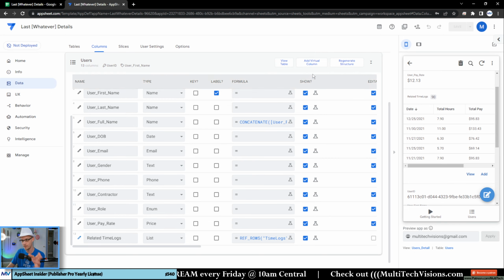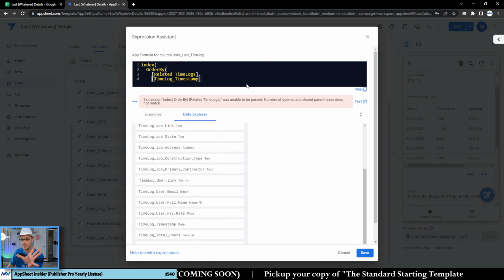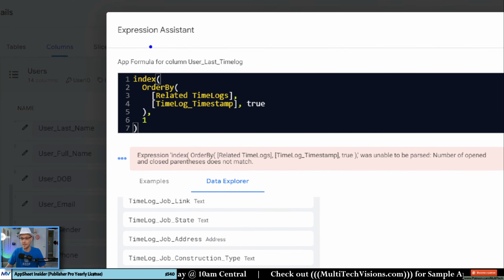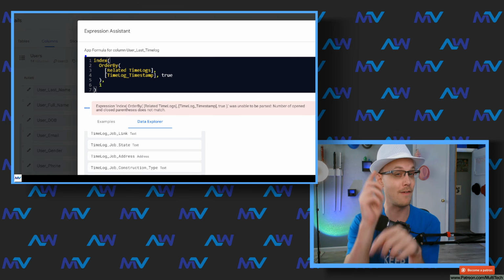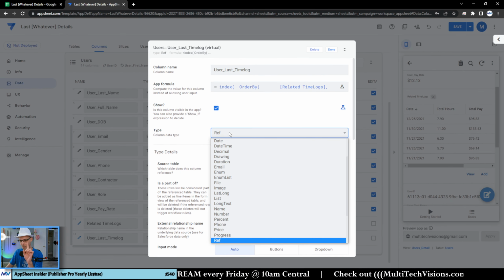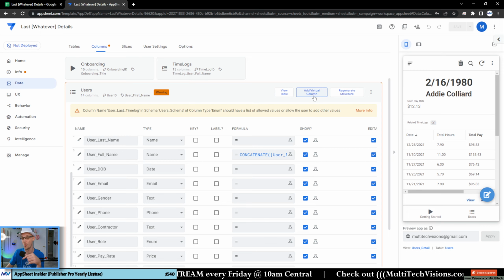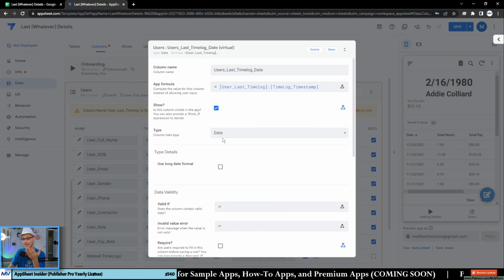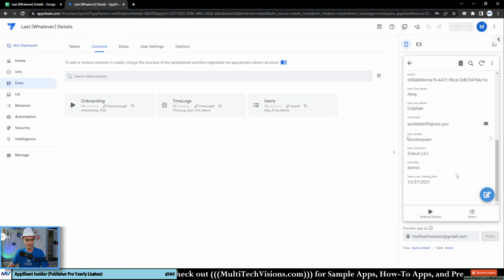How to get details out of the last Whatever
A core technique to know when working with AppSheet, is how to get details from the "last" [Related Whatever] record.
  - Maybe you want to know the "last date" something happened
  - Or maybe "who was the last person to clock in on site"

There's a ton of scenarios where you need/want to know the last whatever for something - and then from that, you want to know further derivative information:
   - What was the DATE of the last timelog
   - What is the STATUS of the last service record

THE KEY

You need to extract out of the [Related Whatevers] the last item;
  - From this you can then get any derivative details you need

0:00  Intro
0:54  Scenario Breakdown
1:41  How to get the "last" [Related Whatever]
2:39  Building: [User_Last_Timelog]
3:48  Why put the TRUE element in your OrderBy?
5:23  Why make the [Last_Whatever] column a soft-reference?
6:40  How to get specific details from the last record?
8:18  Checking that things work
8:54  Ending